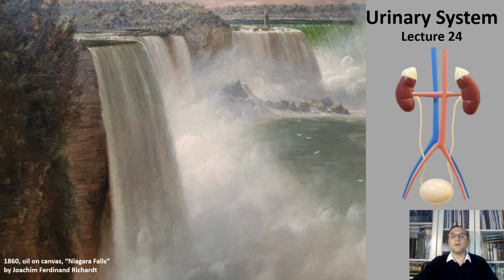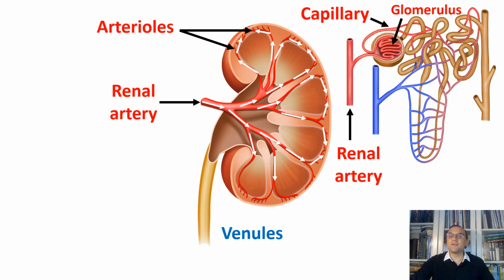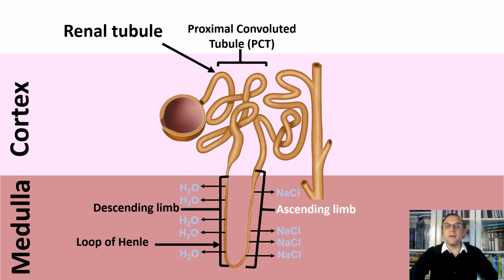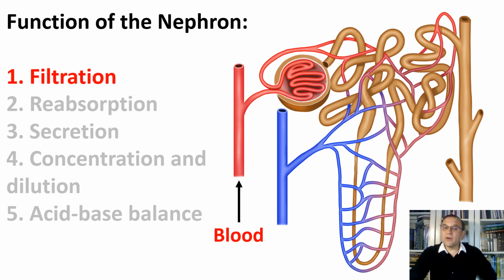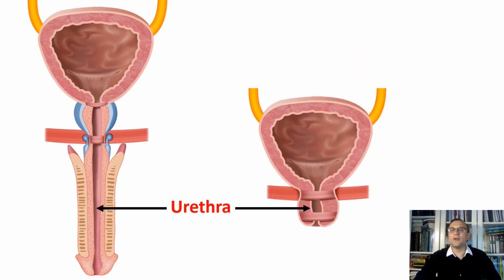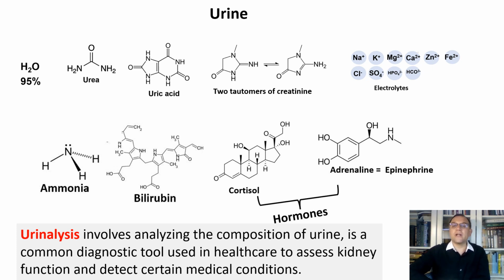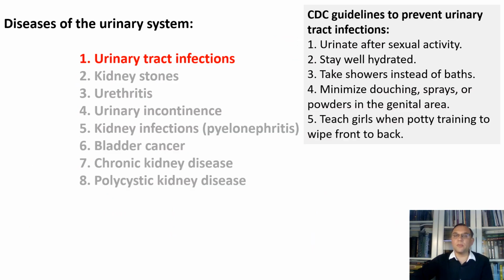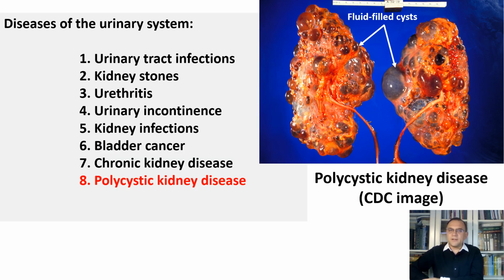LECTURE 24: Urinary System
Discover the incredible role of the urinary system in maintaining your body’s balance! From the intricacies of kidney function to the elimination of waste, we’ll dive deep into how your body filters, stores, and releases what it no longer needs. Get ready to explore this vital system and understand the science behind it!